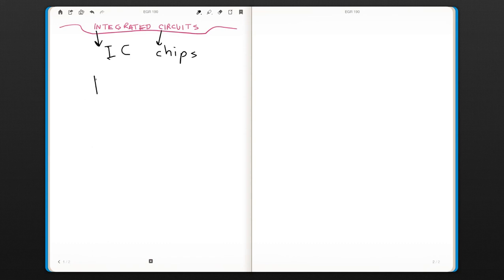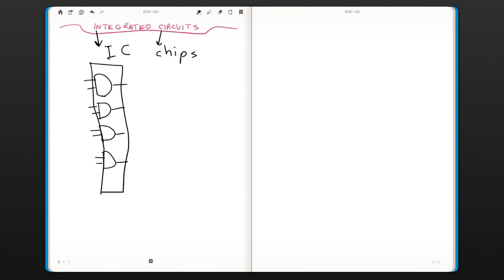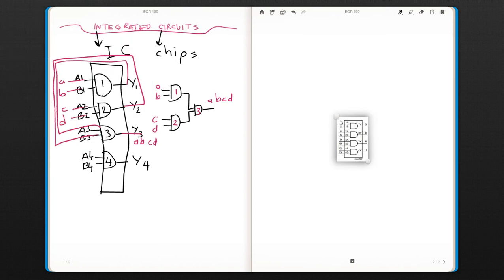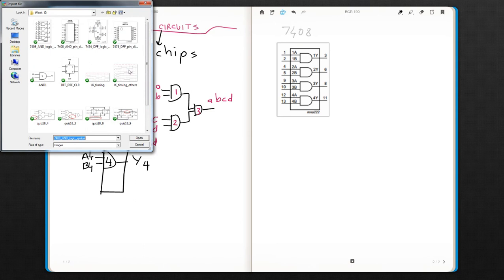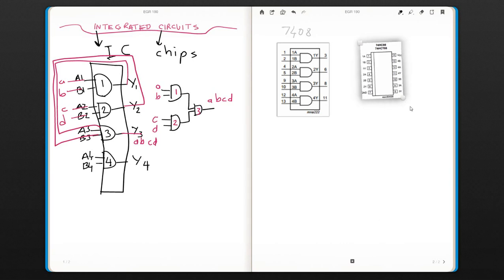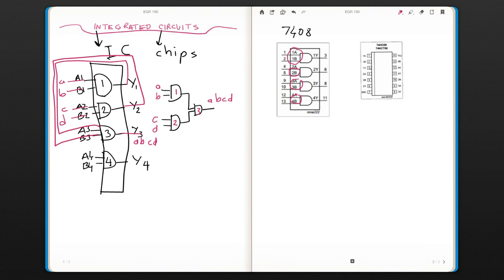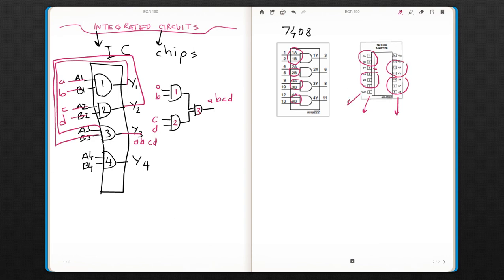Intergrated Circuits pin diagrams (EGR 190: Digital Circuits, week 10 #1)